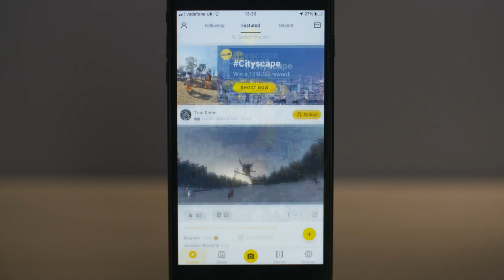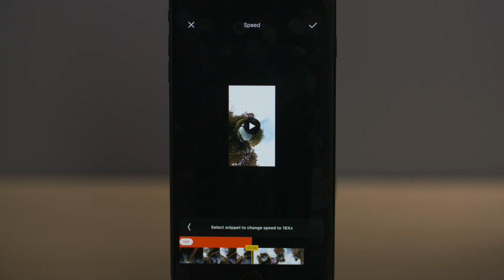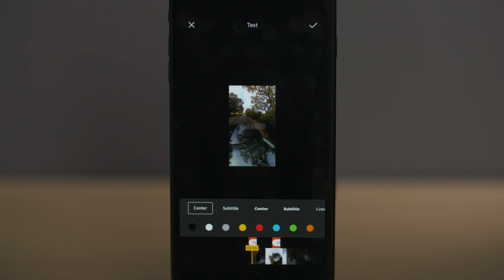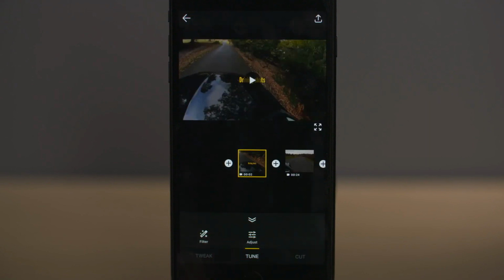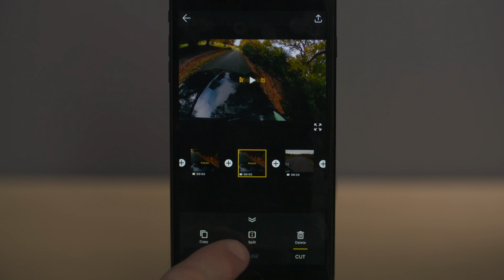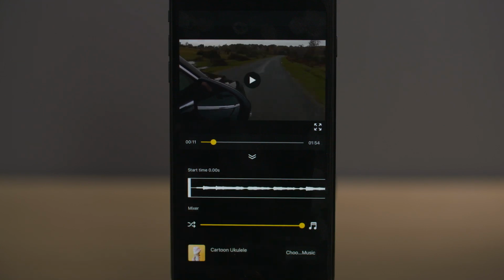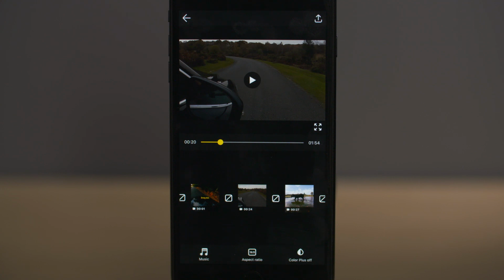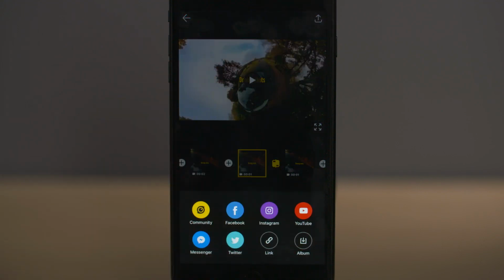Insta360 ONE X STORIES mobile editing app beginners tutorial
How to use insta360 Stories in the insta360 mobile editing app for beginners. Edit together multiple clips into one sequence. More info on the ONE X here: Insta360.com

The STORIES feature does not exist yet on ANDROID

Camera gear I use:
Insta360 ONE X - Amazon USA
Amazon UK

GoPro Max: USA

In this video Rich from Eat Sleep 360 gives a beginners guide and tutorial to insta360 Stories which is the new feature on the insta360 mobile editing app.